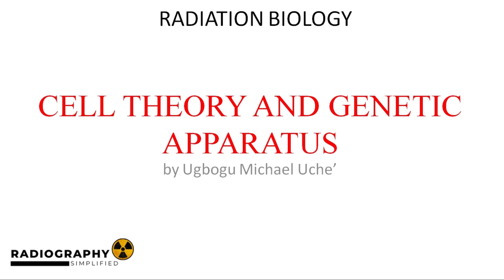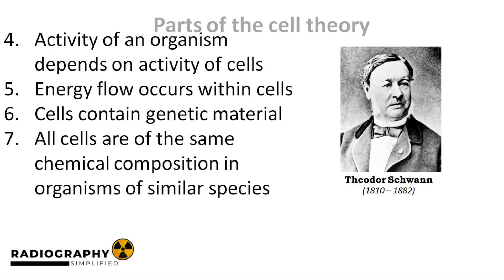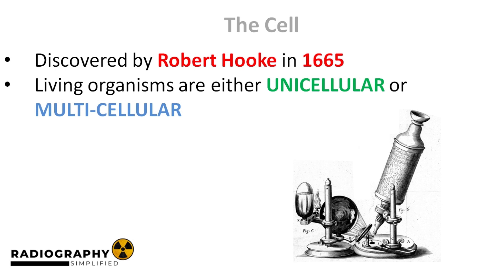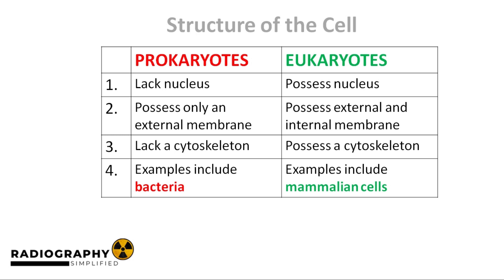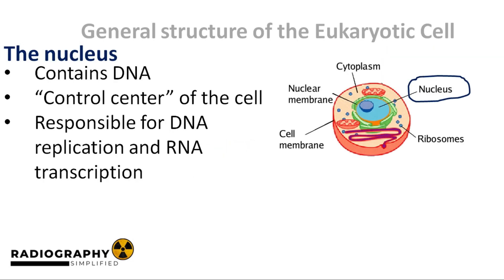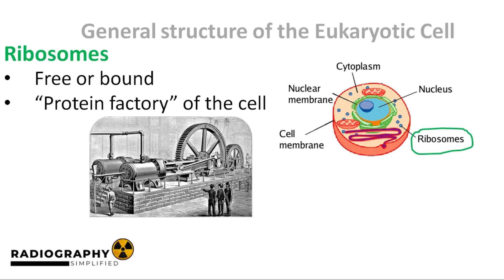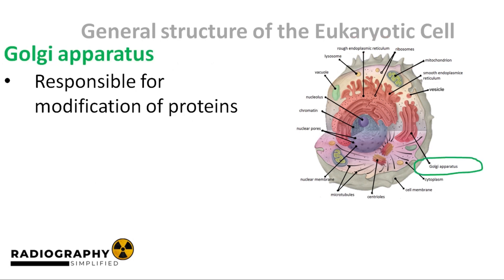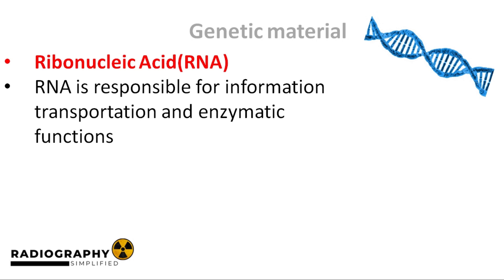Cell Biology: Exploring Parts of the Cell | Part 2 of Comprehensive Radiation Biology Course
In this video, we explore the cell theory and discuss the components of the eukaryotic cell.